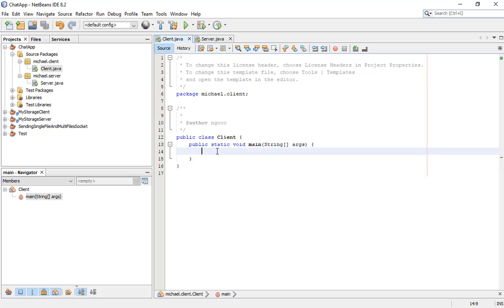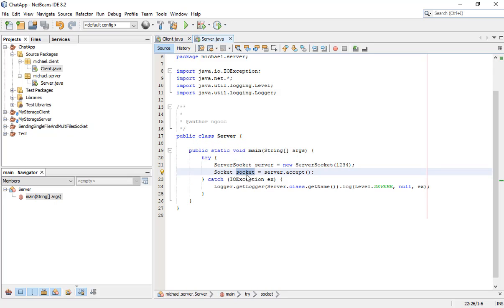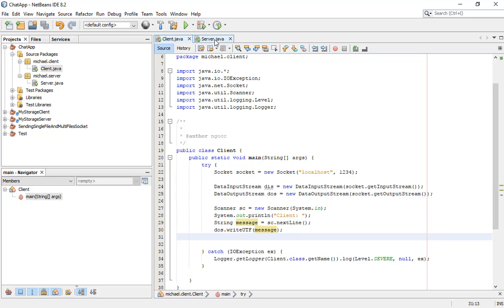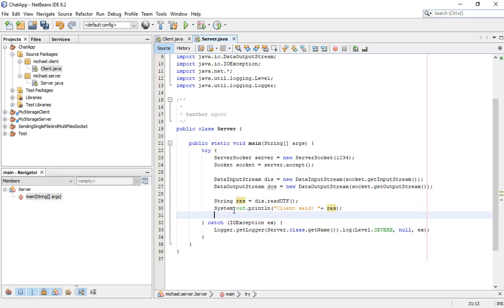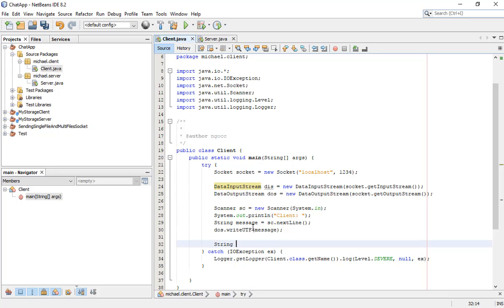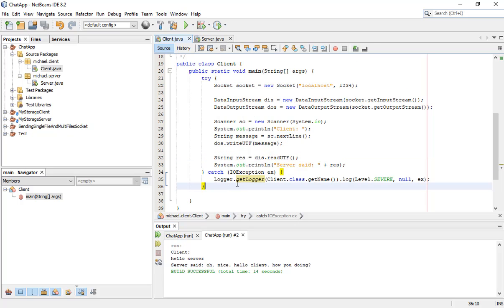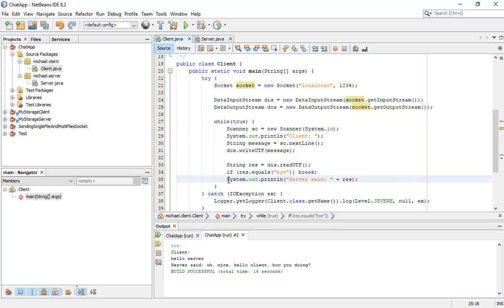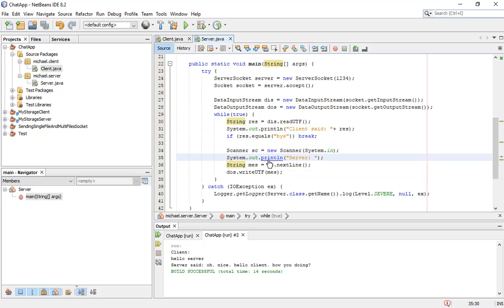How to make a chat application using java socket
This video shows you how to make a chat application in java using socket. It's really basic. Hope you enjoy it. Check it out guys.